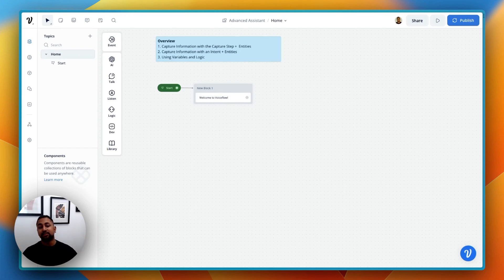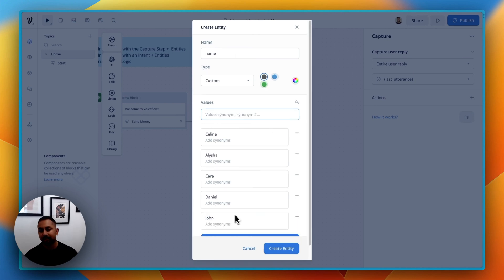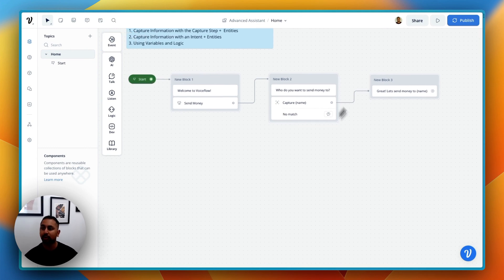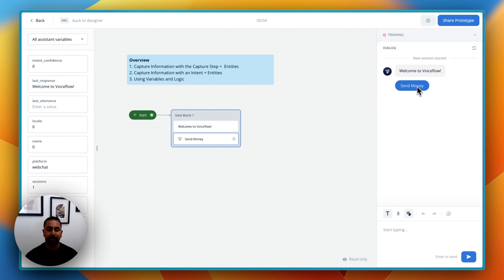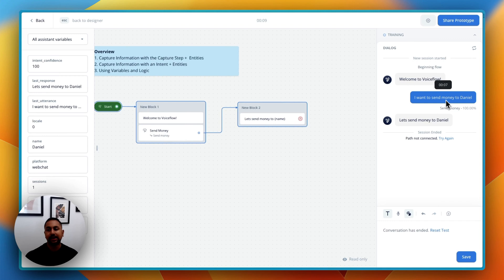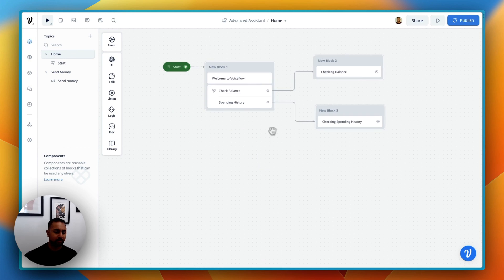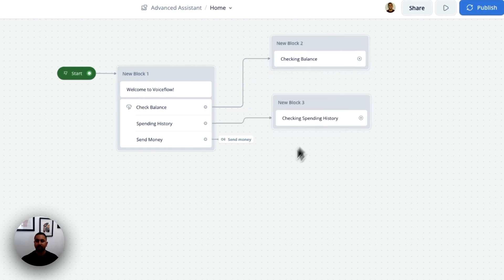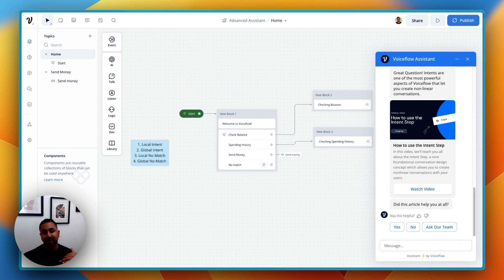Capturing and Manipulating Information with Entities, Logic, and Intents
In these advanced tutorials we're going to go over core concepts that can turn your assistant from simple to complex.

In this tutorial we'll be going over the following concepts
1. Capturing information with Capture Step + Entities
2. Capturing information with Intent Step + Entities
3. Making certain pieces of information required in a flow
4. Using Logic to route the user down a different path